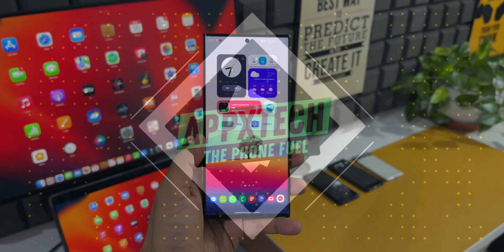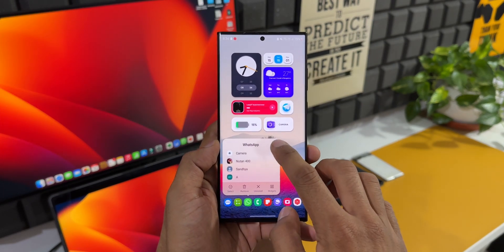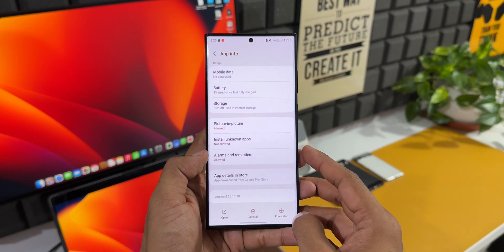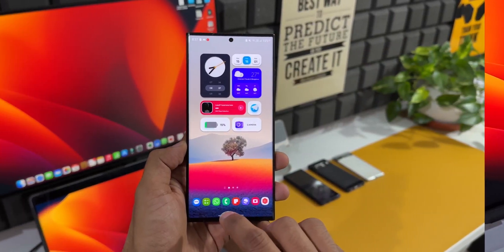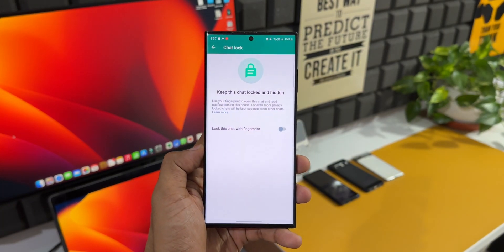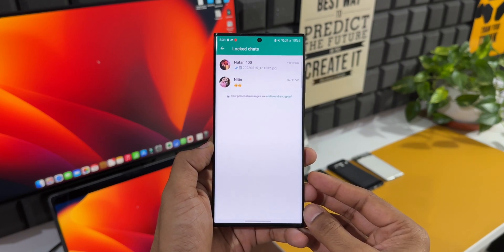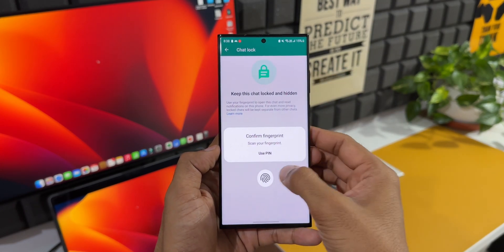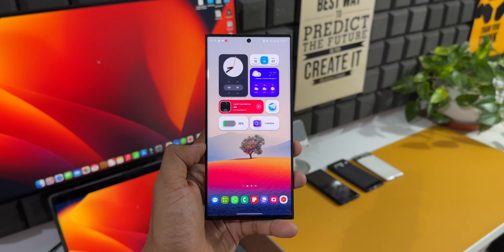How to lock chats/messages on WhatsApp? CRUCIAL New Feature Added On Whatsapp !